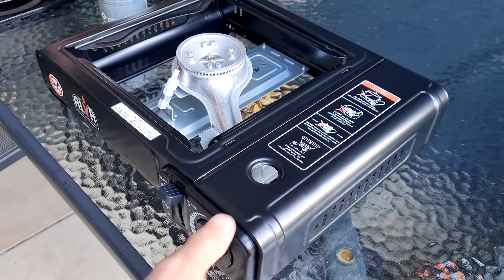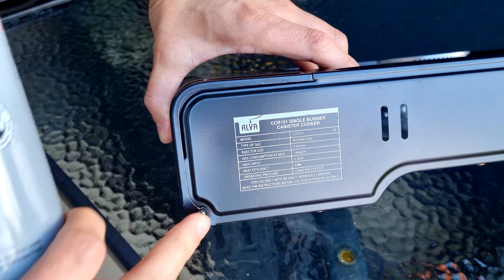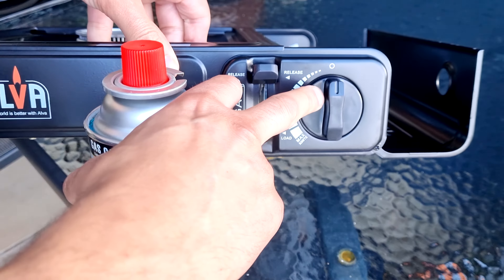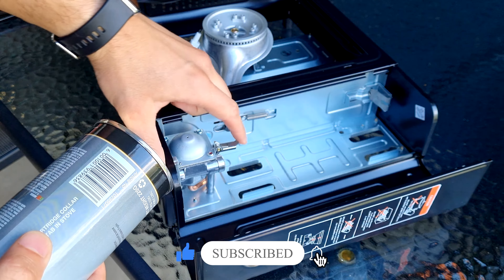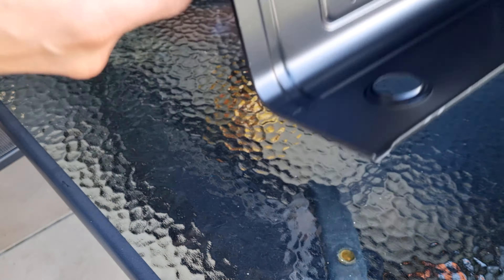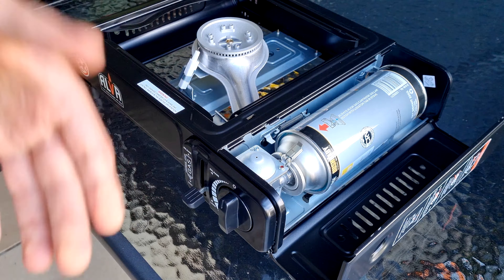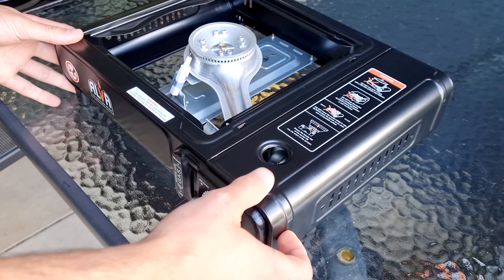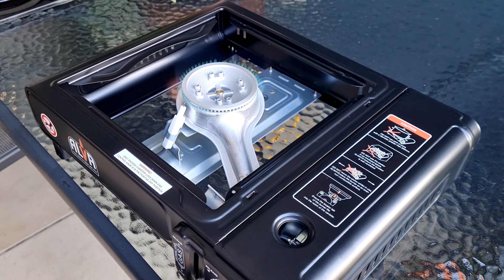Portable Gas Stove ALVA Unboxing & How to Use (A Loadshedding & Camping Must Have)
In this video, I'll be unboxing my new Portable Gas Stove (ALVA). I'll explain how to use it and show you some of the features it has.

This Portable Gas Stove is perfect for load shedding areas or areas with limited access to Electricity. It's easy to use, compact and can be carried anywhere you need it. I hope you enjoy this unboxing and find it helpful in your preparations for the coming power outages!